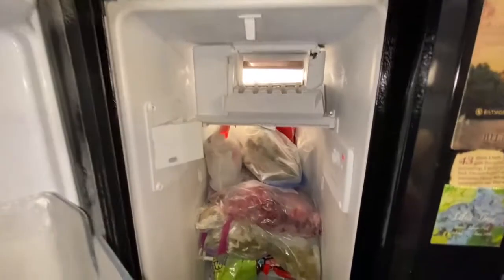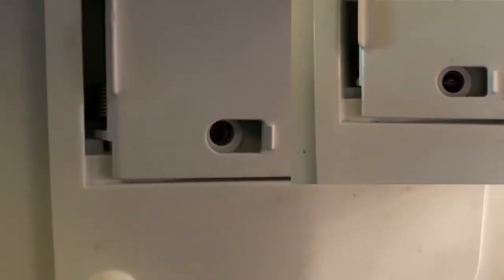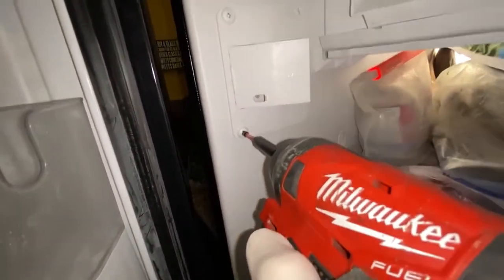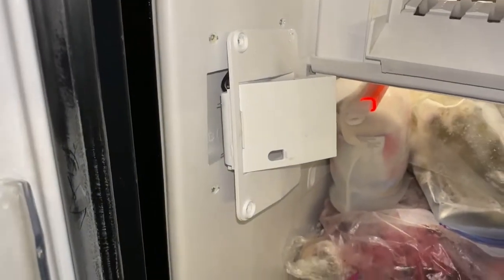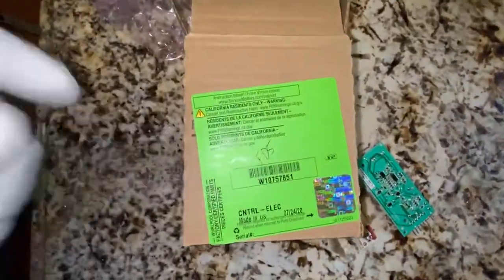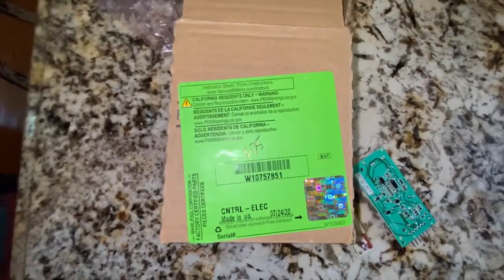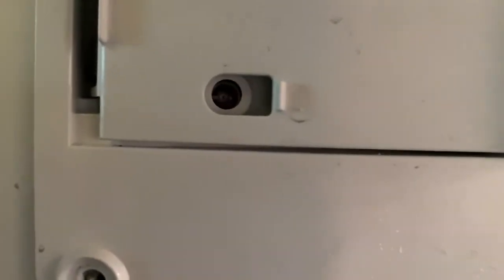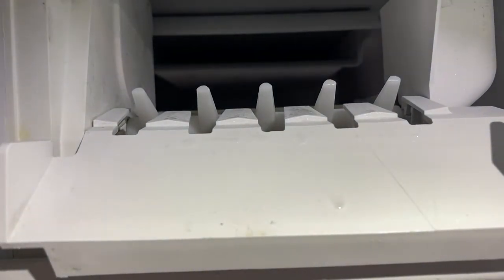Whirlpool Fridge No Ice Repair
In this video we are repairing a Whirlpool side by side fridge that has an issue with the ice maker not dispensing ice. Optic sensors aka infrared sensors are at fault.

Infrared Sensors part number: W10757851